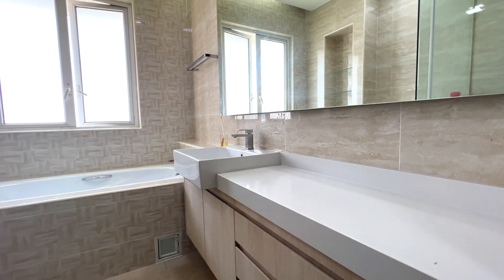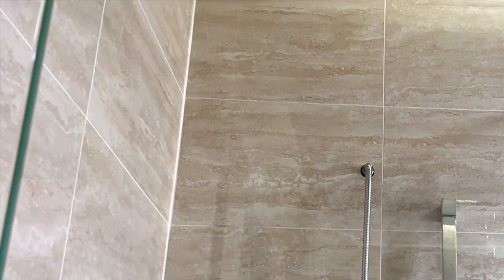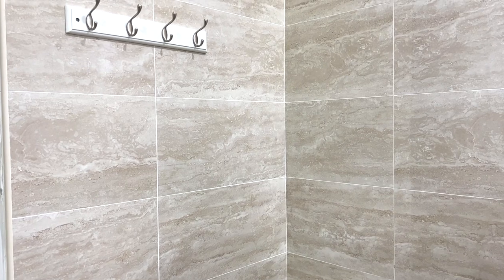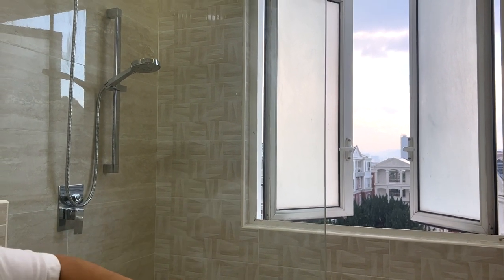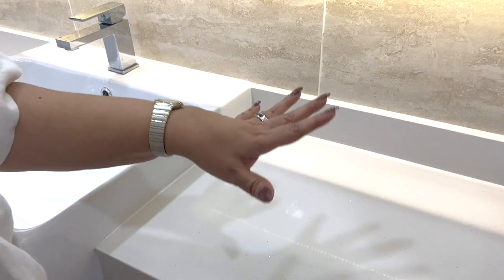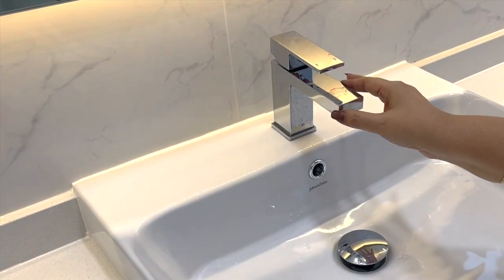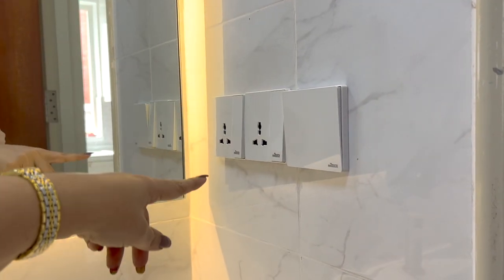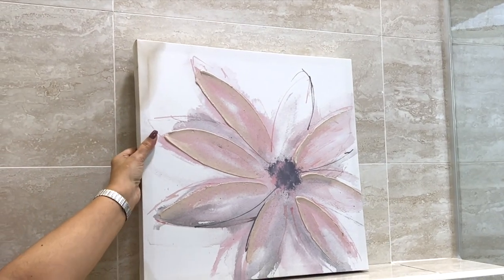BATHROOM MAKEOVERS | WHAT I WISHED I KNEW WHEN I STARTED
Hey my loves! Welcome back to another video!! My name is Raveena Singh and I am a Certified Professional Home Organiser in Malaysia.

I upload videos weekly, usually on Monday/Tuesday and I deal with everything related to keeping your home. routines and systems functional and relevant to your lifestyle.

Love
Raveena